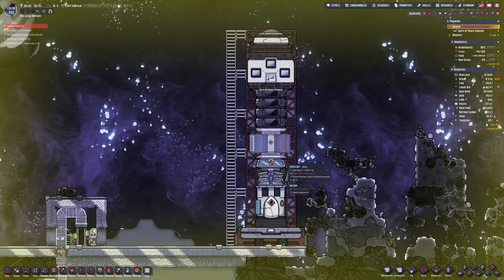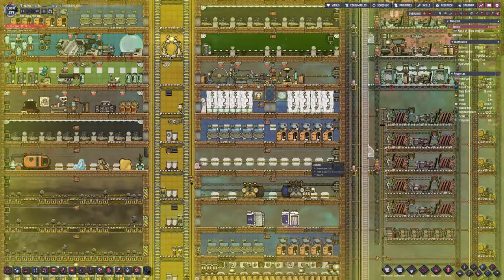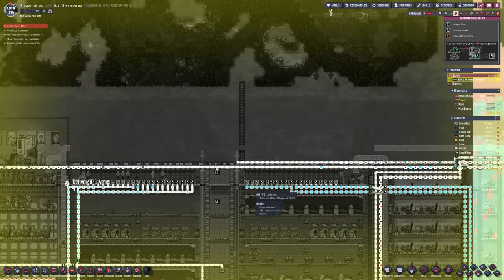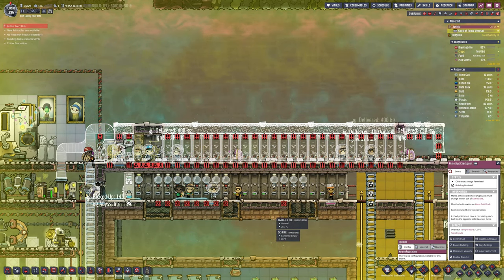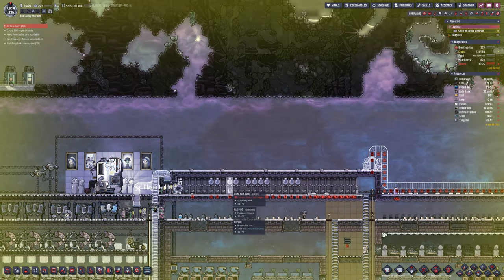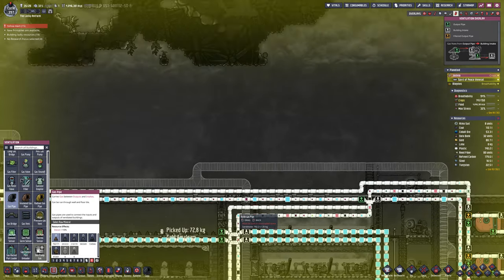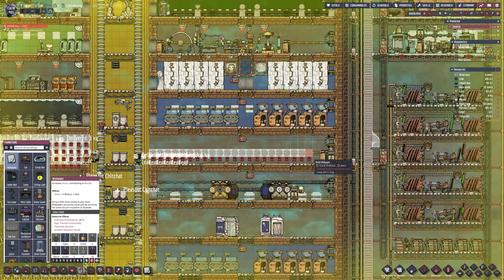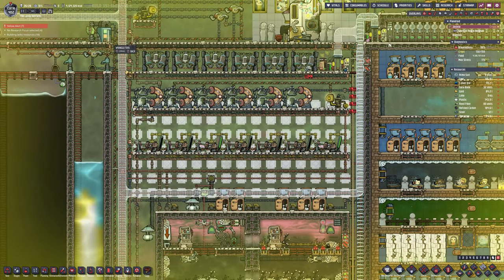They Have ZOMBIE Spores.. Where's The Dr!? | THE LAB - Oxygen Not Included | S3 E27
They Have ZOMBIE Spores.. Where's The Dr!?.